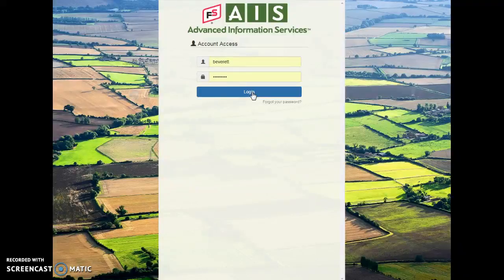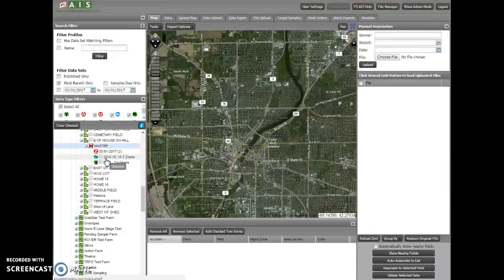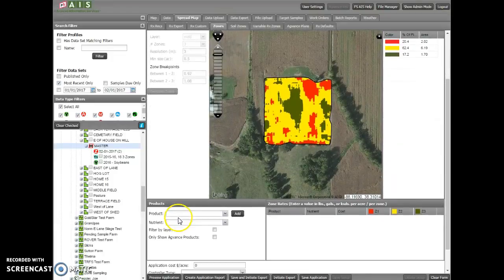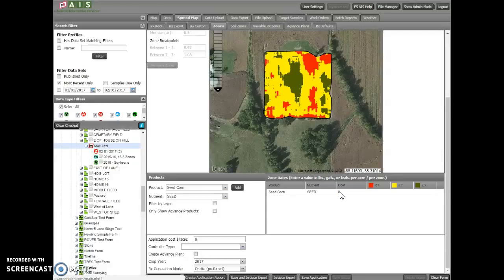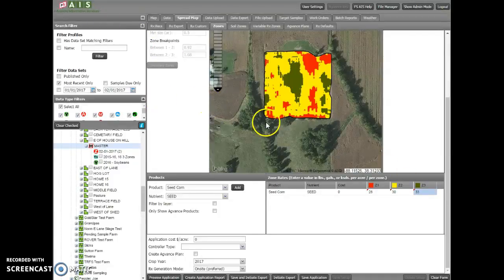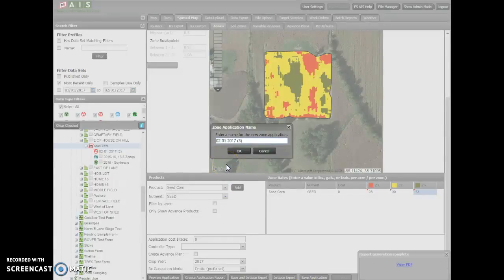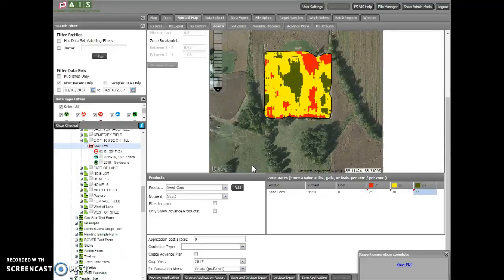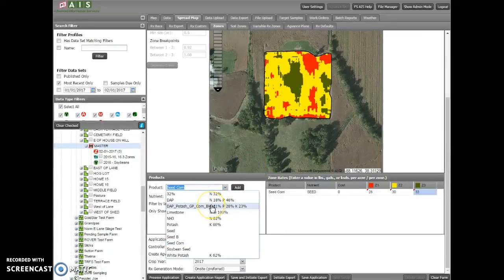Creating a Seeding Rec from Normalized Yield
Using normalized yield zones to create a VR Seeding recommendation